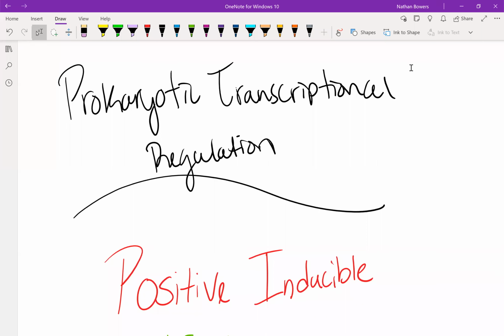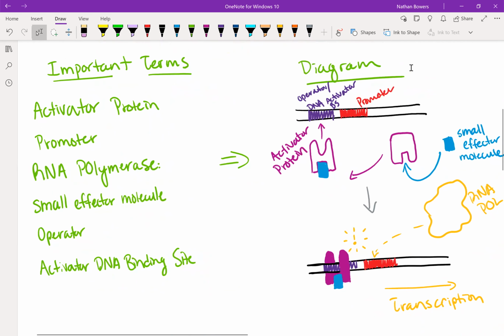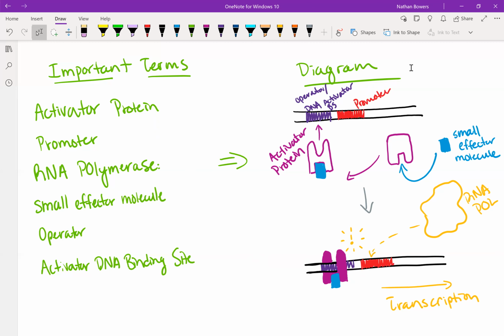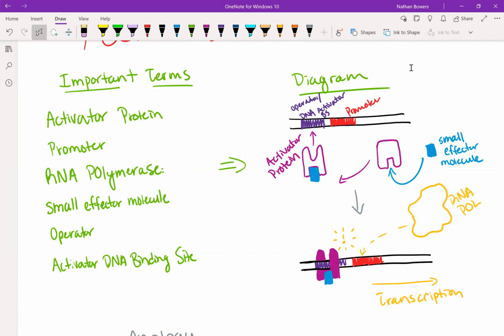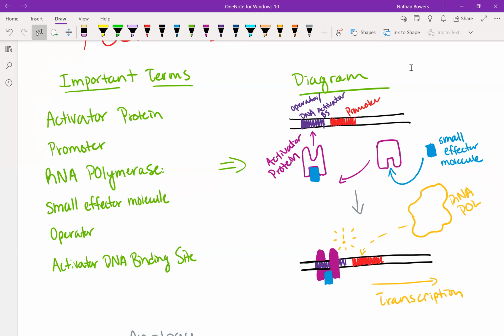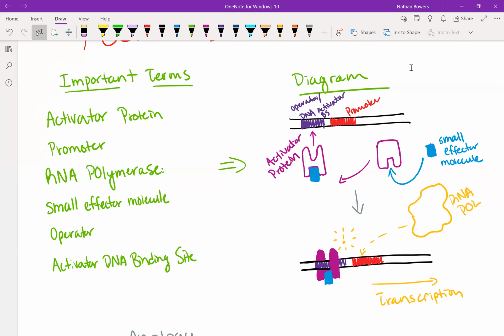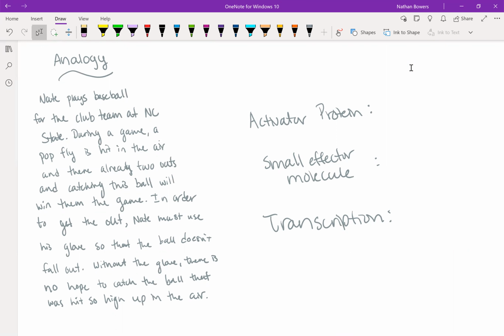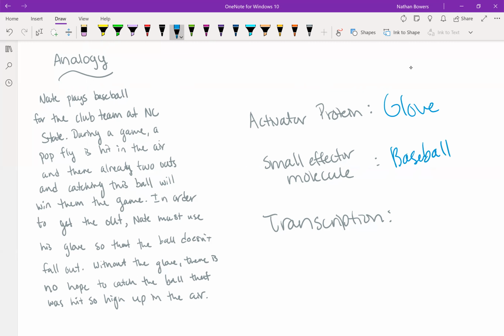GN 311 Mini Video Exam 6